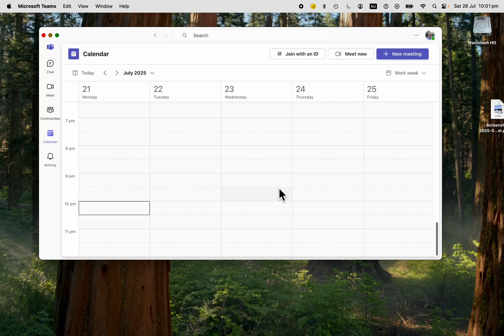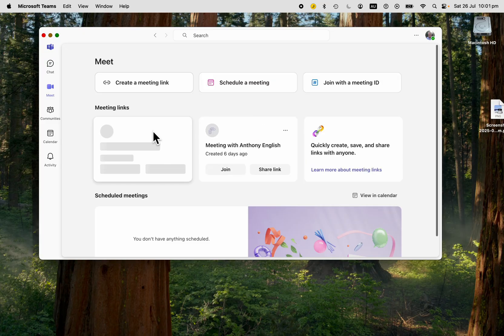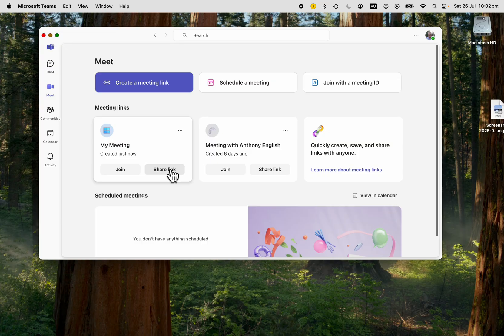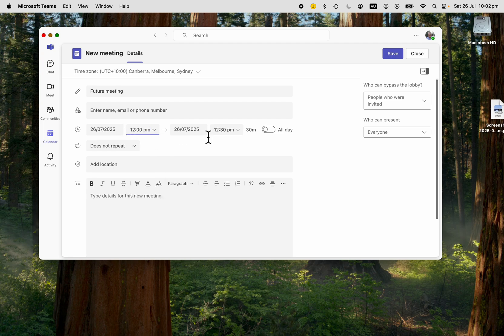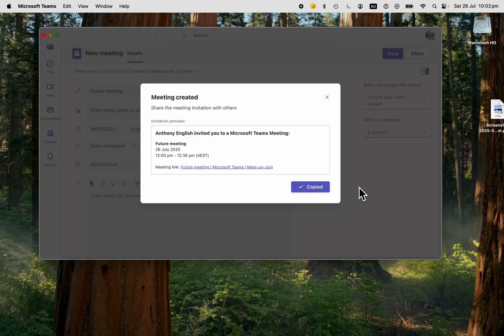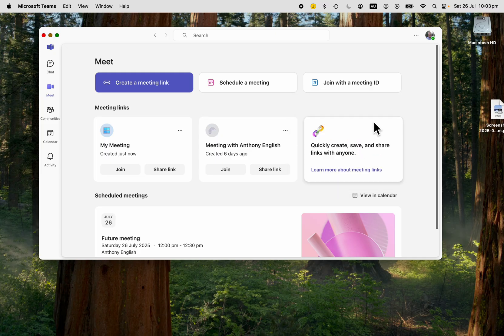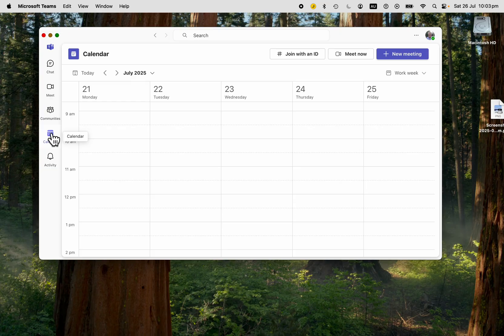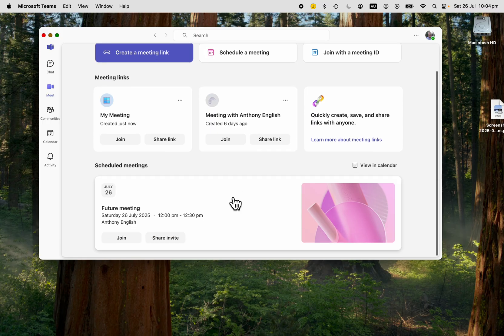How to Create and Schedule Meetings in Microsoft Teams (Step by Step)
Learn how to quickly create, share, and schedule Microsoft Teams meeting links.

Whether you want to set up an instant meeting, schedule one for the future, or join using a meeting ID, this step-by-step guide shows you how.

We’ll walk through:
✅ Creating a meeting link you can share instantly
✅ Scheduling future meetings with date, time, and recurrence options
✅ Adding agendas and locations to your meetings
✅ Copying and sharing invitations via email, chat, or messages
✅ Joining meetings using a meeting ID and passcode
✅ Managing meetings from the Teams Calendar for easy access

By the end of this tutorial, you’ll know how to confidently set up and manage Teams meetings—saving you time and making it easier to collaborate with colleagues.

0:00 - Introduction: Creating and Sharing Meeting Links in Microsoft Teams
0:15 - Creating an Instant Meeting Link (Meet Now)
0:41 - Joining or Sharing the Instant Meeting
0:48 - Scheduling a Future Meeting in Teams
1:02 - Setting Date, Time, Recurring Options & Agenda
1:34 - Copying and Sharing the Scheduled Meeting Invitation
1:43 - Joining a Meeting Using Meeting ID and Passcode
2:05 - Viewing Upcoming Meetings in Teams
2:17 - Scheduling Meetings Directly from Teams Calendar
2:33 - Starting Meetings via Chat & Final Tips

Perfect for beginners, office professionals, or anyone wanting to get the most out of Microsoft Teams!